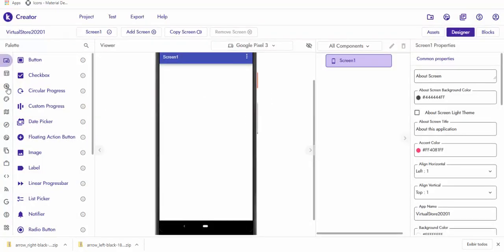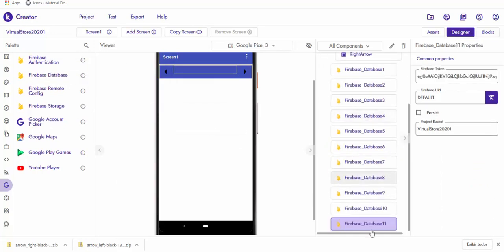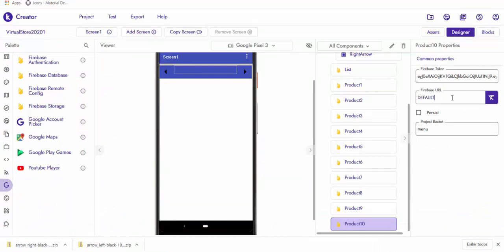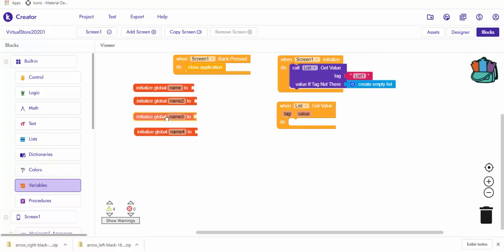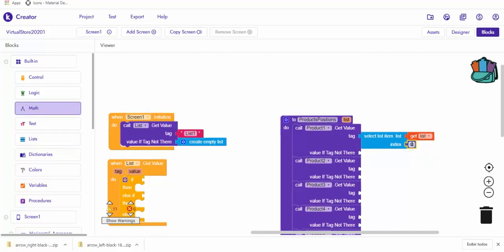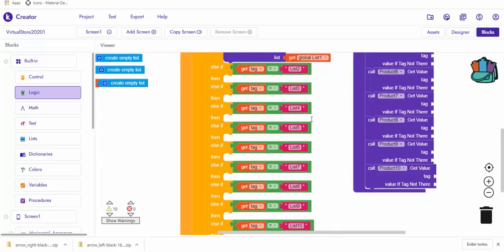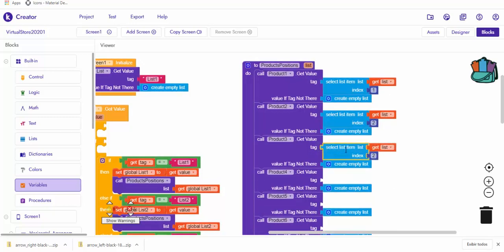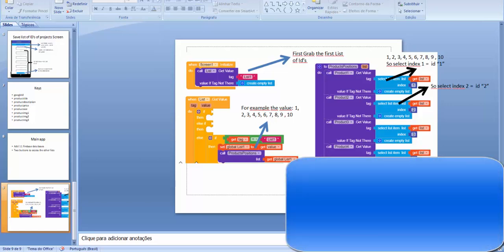Virtual Store 2020 Part 2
Starting the main aplication with the firebase informations saved using the first admin app.